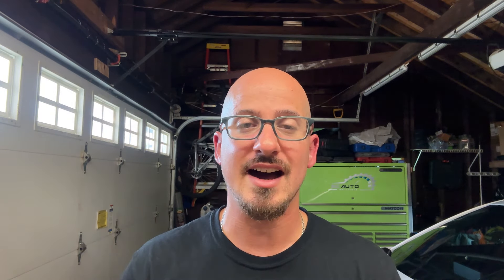Honda & Acura theft prevention | don’t be a target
On this video I cover 10 steps you can take to prevent your Acura or Honda vehicles or parts from being stolen.

Radar brackets:

18-22 accord
23-25 accord
17-22 cr-v
23-35 cr-v

Rimgaurd wheel locks: Rimgard® Wheel Lock - Superior wheel security – Rimgard® (Int)

Pedal/steering locks:

Obd2 port lock:

Faraday box
Faraday pouch